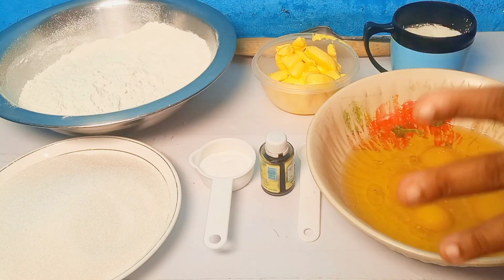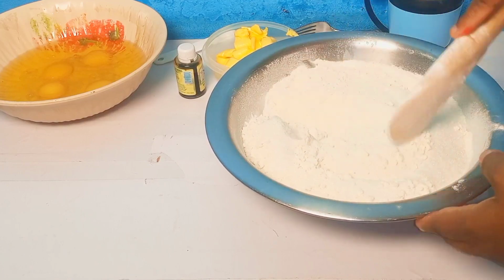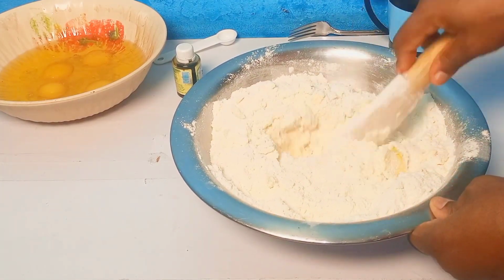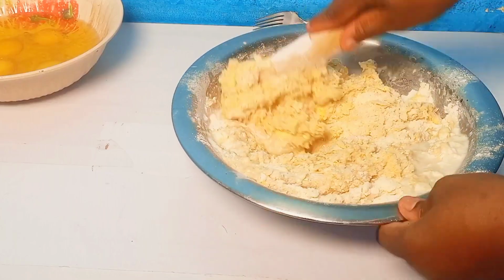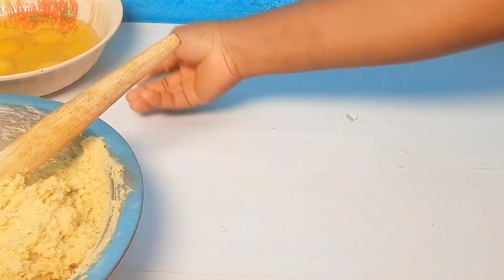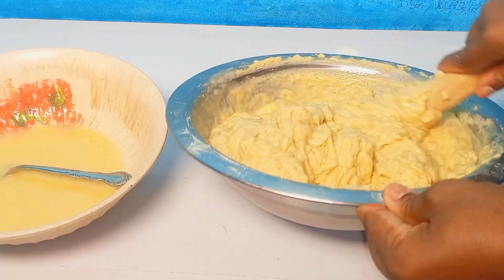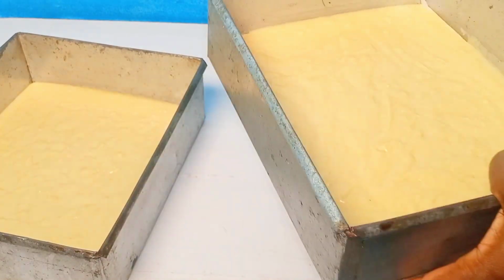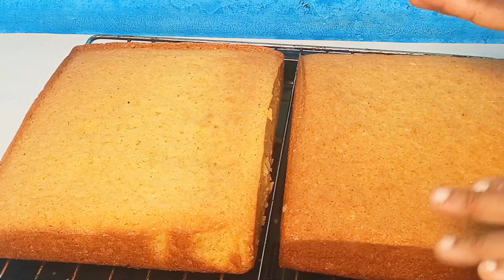THE BEST VANILLA SHEET CAKE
Ingredients

568g all purpose flour
466g sugar
4 tsp baking powder
1/2 tsp baking soda
1/2 tsp salt
8 oz margarine
8 oz vegetable oil
4 eggs
4 tsp vanilla essence
10 oz buttermilk